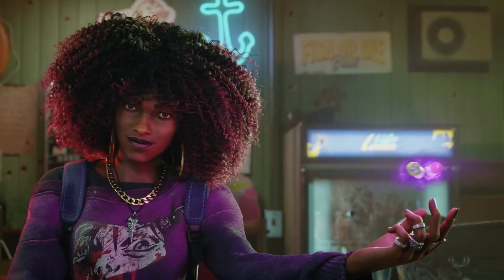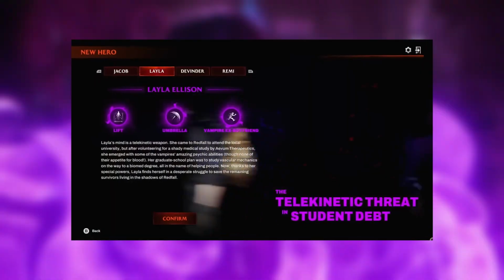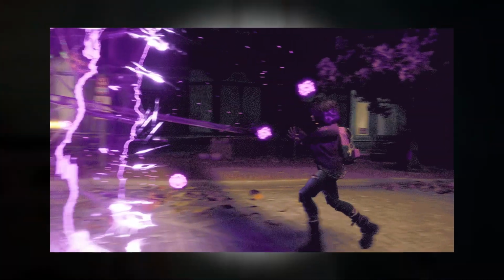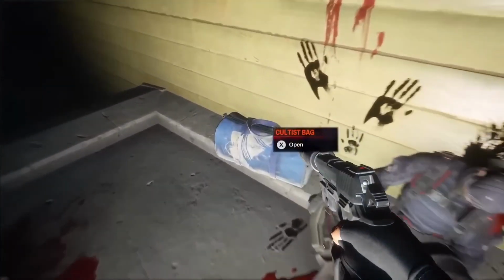REDFALL - Which Character Should YOU Play?! | FULL GUIDE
Seattle: 05:00 PM PDT (01/05)
Austin: 07:00 PM COT (01/05)
Boston: 08:00 PM EDT (01/05)
Ciudad De Mexico: 06:00 PM CST (01/05)
São Paulo: 21:00 PM BRT (01/05)
London: 01:00 AM BST (02/05)
Berlin: 02:00 AM CEST (02/05)
Riyadh: 03:00 AM AST (02/05
New Dheli: 05:30 AM IST (02/05)
Hong Kong: 08:00 AM HKT (02/05)
Tokyo: 09:00 AM JST (02/05)
Sydney: 10:00 AM (02/05)
Auckland: 12:00 PM (02/05)